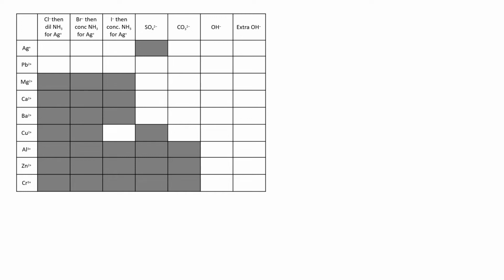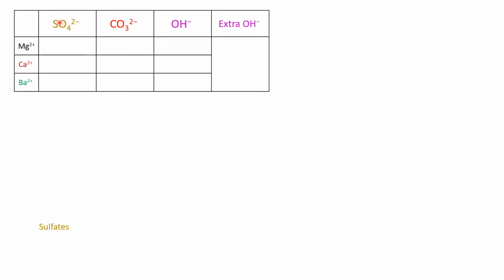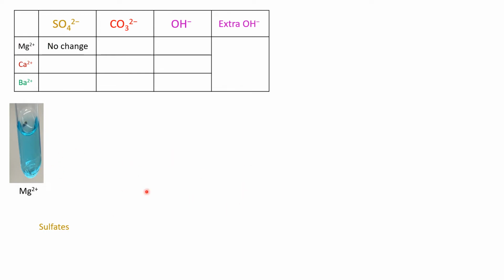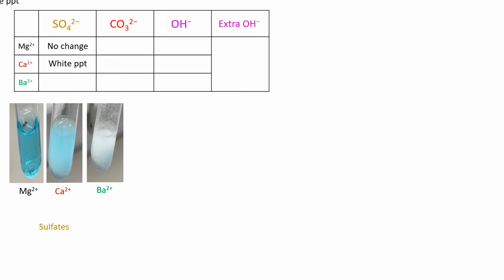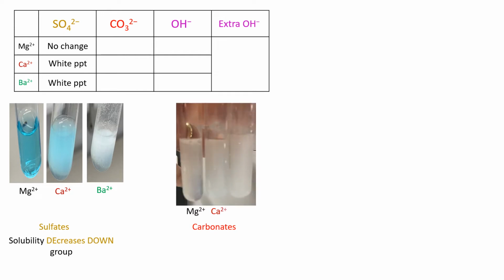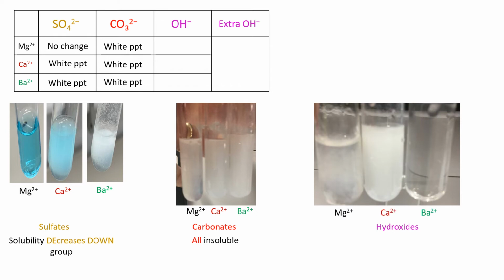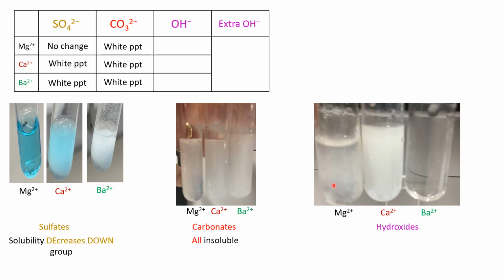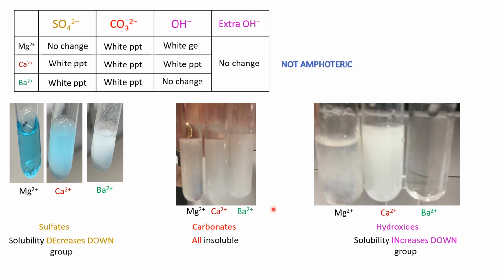Group 2 Reactions